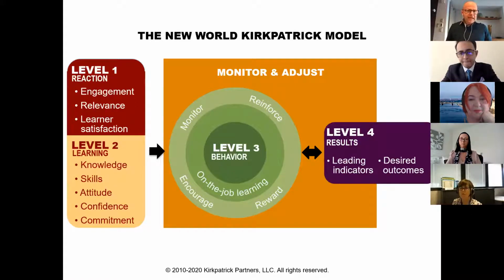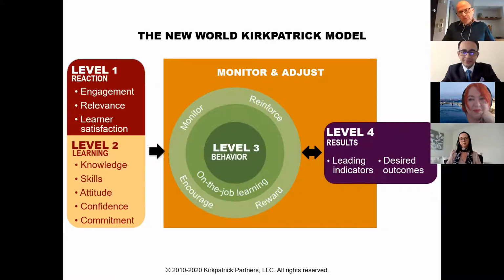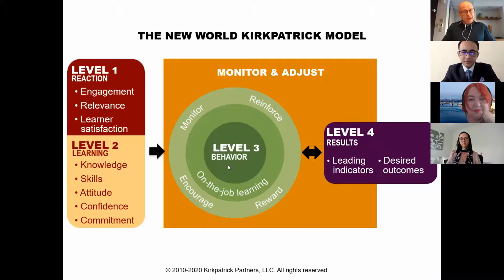Kirkpatrick Panel Discussion 13 August 2020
It was a pleasure to co-host with The Learning Gym this Kirkpatrick panel discussion where Kirkpatrick Certified professionals in Asia Pacific: Erika Entz, Heather Compton, Sanyam Saigal and Tham Chien Ping (CP)  shared their insights and experiences creating business impact through their use of the Kirkpatrick Model in their day to day work.

We (David Dewhurst, Mark Harris and Melanie Martinelli picked up some key messages from our panelists:
- The need to talk the language of the business and not just L&D language

- The importance to build partnerships with key business stakeholders - evaluation and training effectiveness can't happen in isolation it requires us to collaborate with the business

- Start with the end in mind. Get your level 4 desired result set clearly from the start.

- Don't shy away from asking questions about "WHY" this training is needed if you want to be more than an order taker

- Not all programs are created equal. Be strategic about which programs need to be evaluated all the way to Level 4

- Ask yourself how they (business) see success rather than you choosing on how to see results

If you attended we look forward to hearing from you on your learning / aha moments etc.